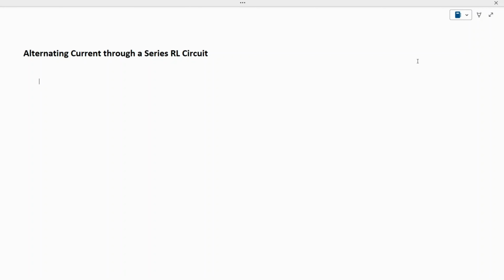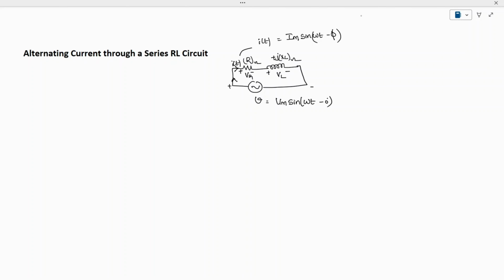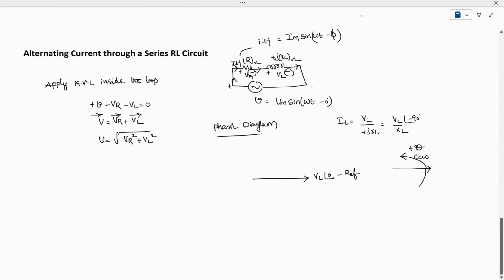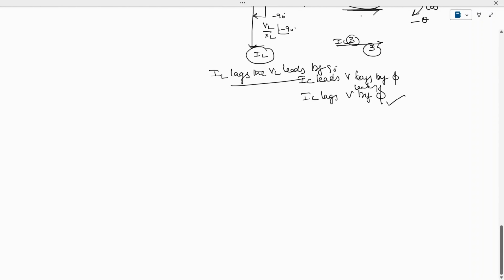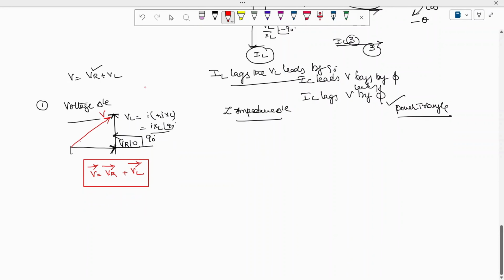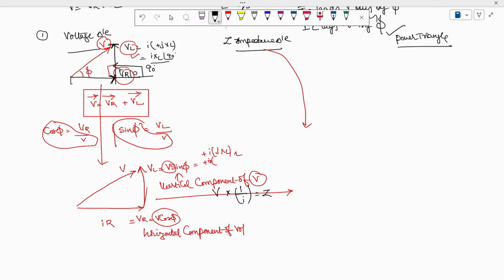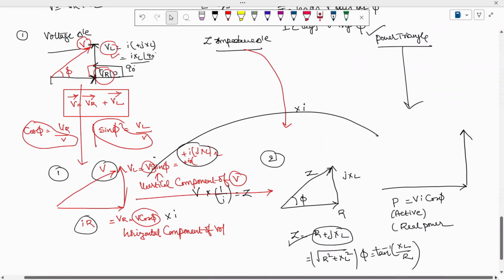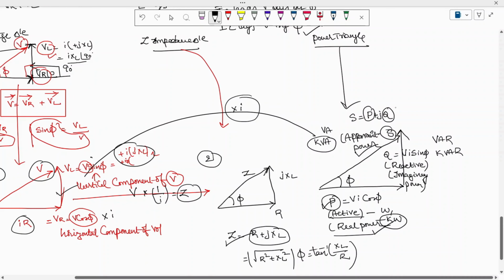How to Analyze RL Circuits in Steady State (And Why You'd Want To)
Steady State Analysis of Series RL Circuit Lecture 19

EngineeringShorts (if it's a Shorts video)

(for Shorts format)